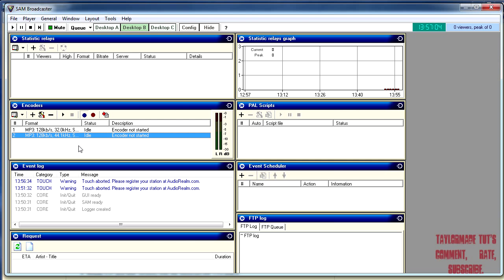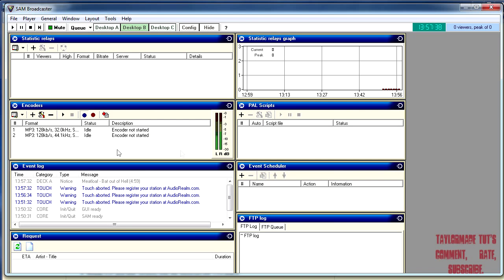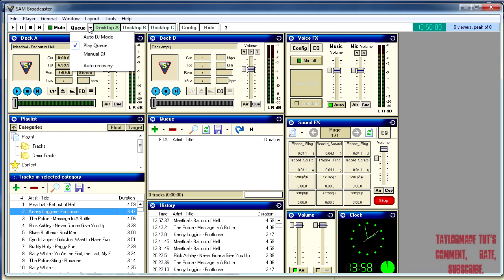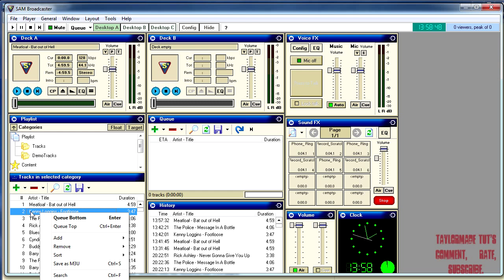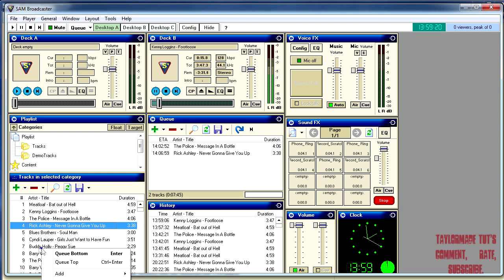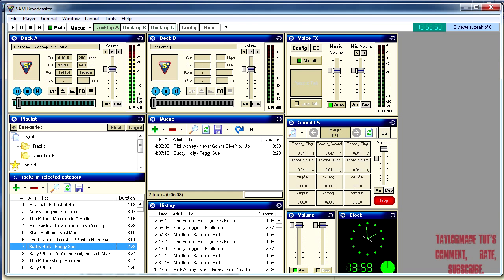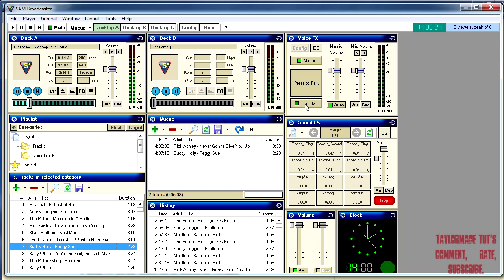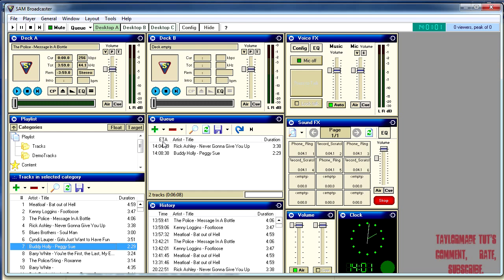Broadcast live radio using SAM Broadcaster [over Radionomy] - PART 2 (HD)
Ever wanted your own radio station? One that you can actaully talk and chat on with music and SFX? Just like the professionals! Well here is your answer!
A tutorial here on how to stream live mic input and music over the web via an online server (a website called 'Radionomy' in this case). Clear walkthrough steps.